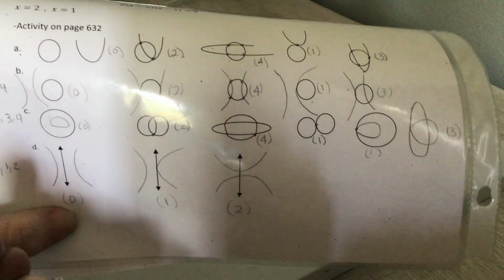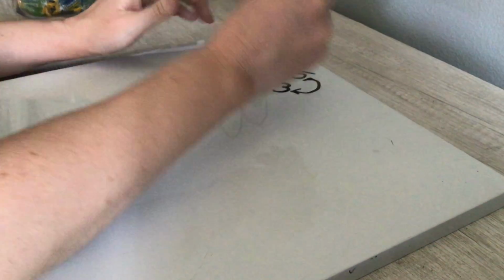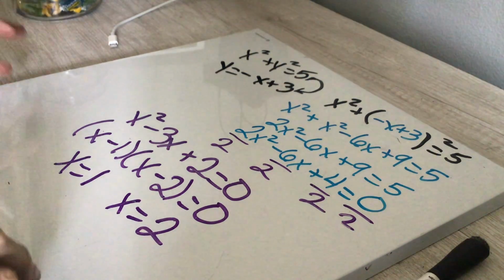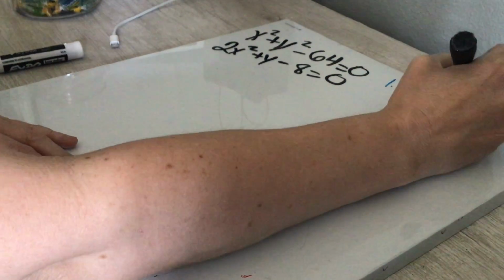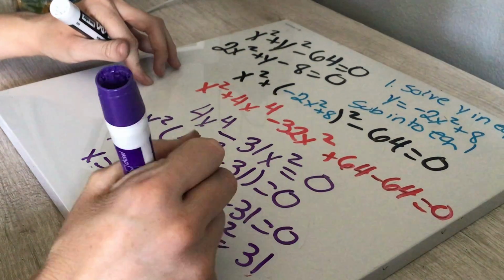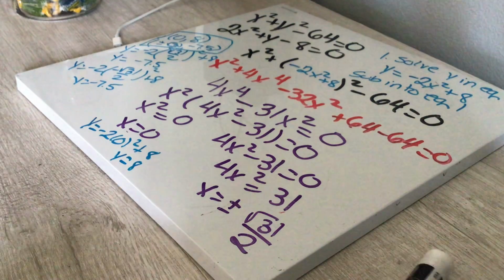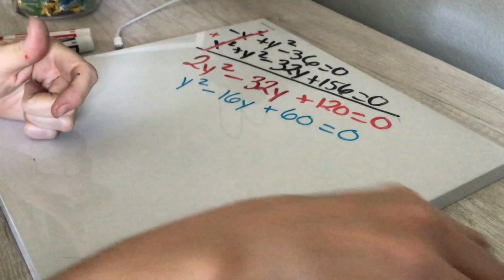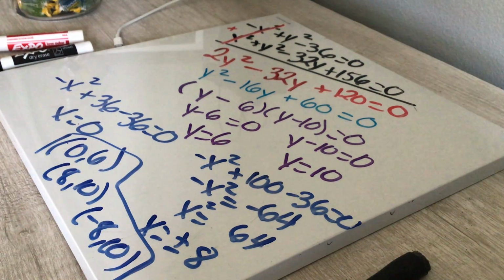Algebra 2 Lesson 10.7